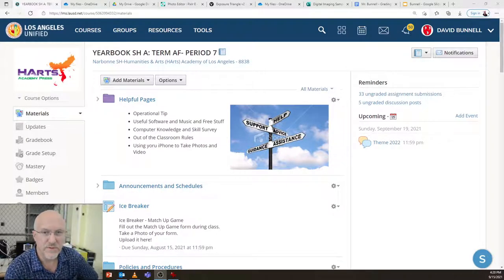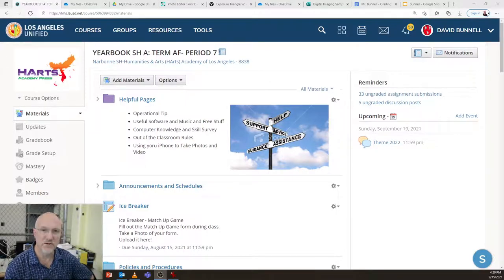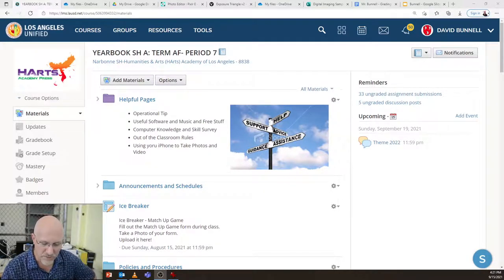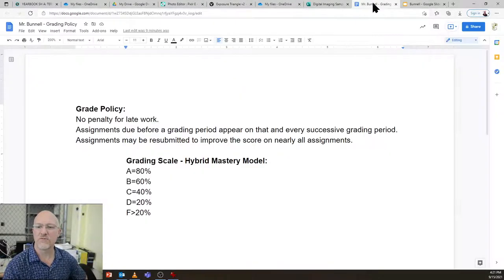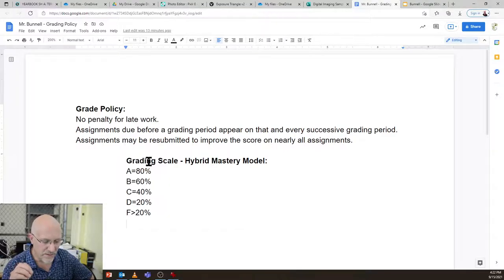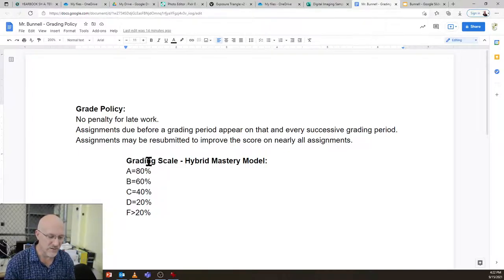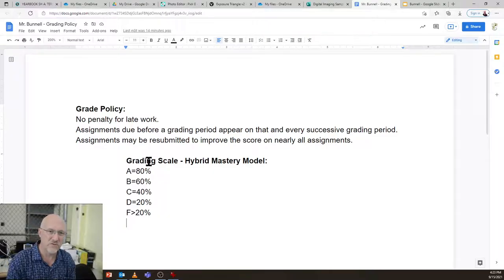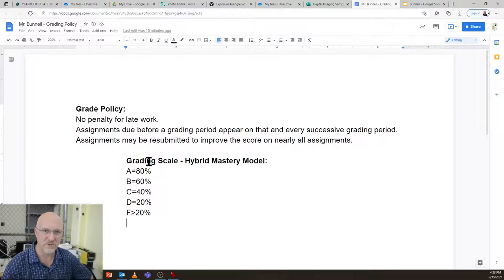HArts Academy Mr. Bunnell Yearbook Adviser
David Bunnell teaches or has taught Photography, Film Making, Digital Imaging, English, Exploring Computer Science, and Introduction to Computer Programming.